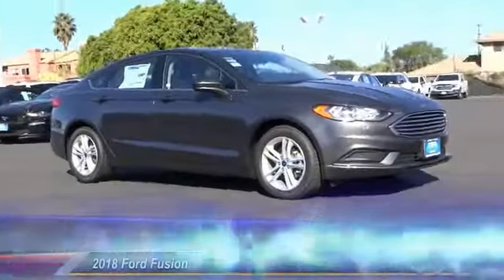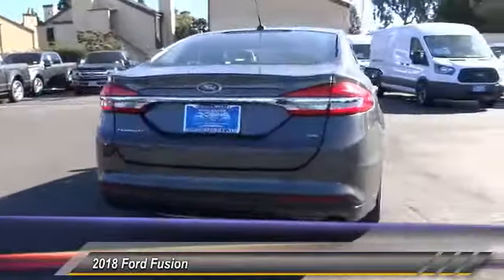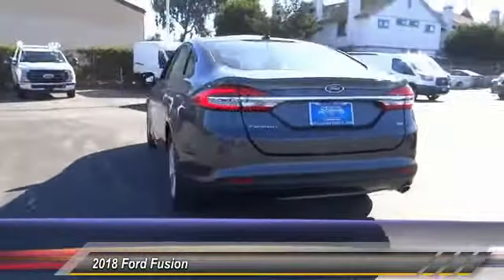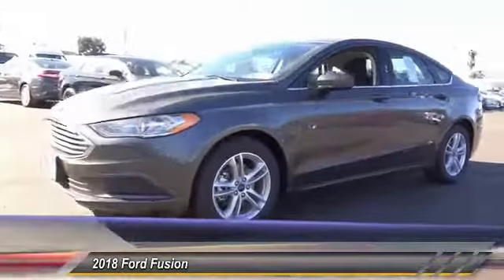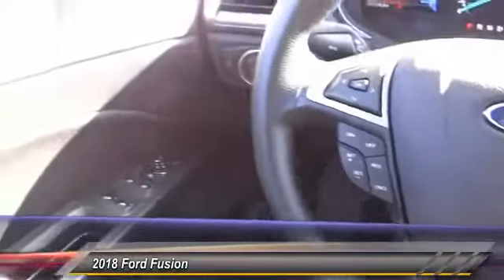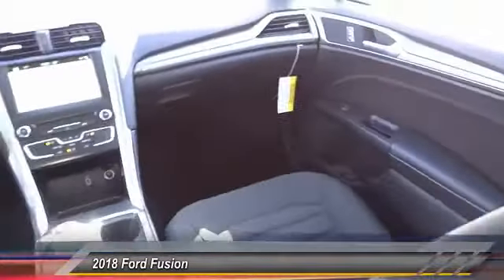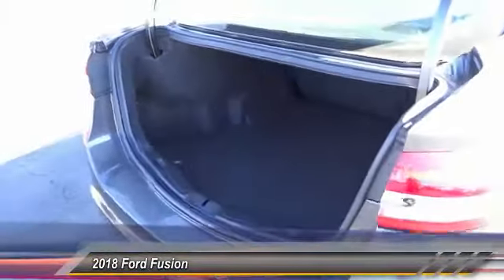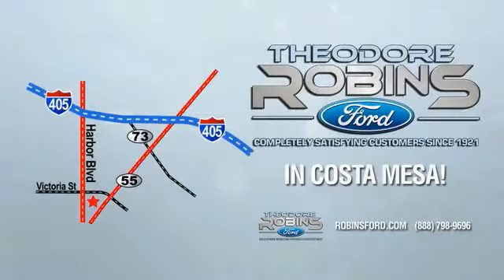2018 Ford Fusion COSTA MESA,NEWPORT BEACH,HUNTINGTON BEACH,IRVINE J110918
2018 Ford Fusion SE FWD

THEODORE ROBINS FORD PROUDLY SERVING COSTA MESA, HUNTINGTON BEACH, IRVINE, NEWPORT BEACH, ORANGE COUNTY, AND SURROUNDING SOUTHERN CALIFORNIA LOCATIONS. THIS GRAY 2018 Ford FUSION IS EQUIPPED WITH A 2.5L I4 16V MPFI DOHC, AUTOMATIC TRANSMISSION, AND RECEIVES AN ESTIMATED 21 City/32 Hwy MPG. 2018 Ford FUSION SE FWD Stock #: J110918 | VIN: 3FA6P0H72JR110918 | 2018 Ford Fusion SE FWD Theodore Robins Ford